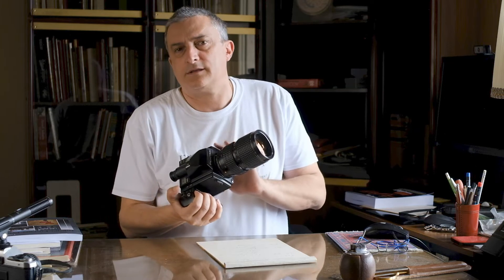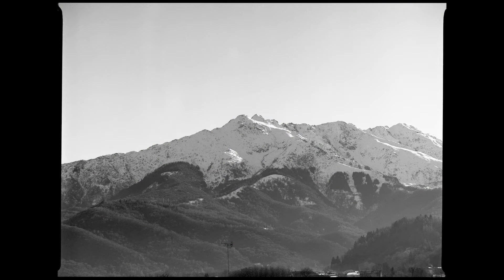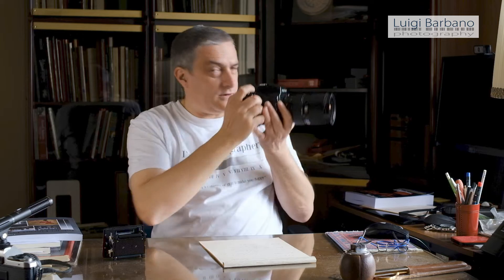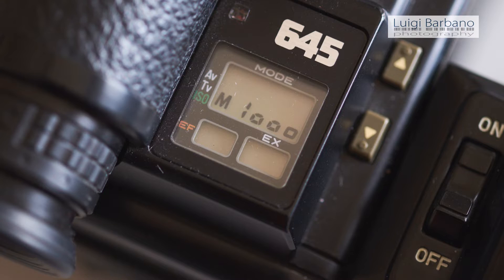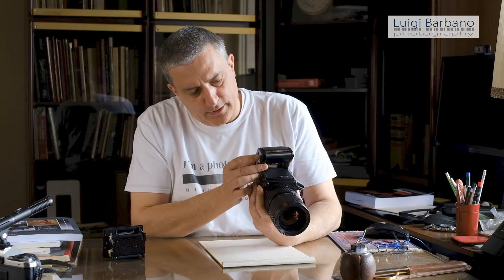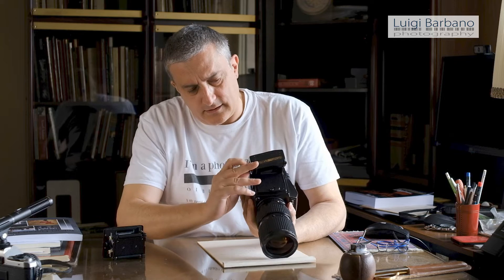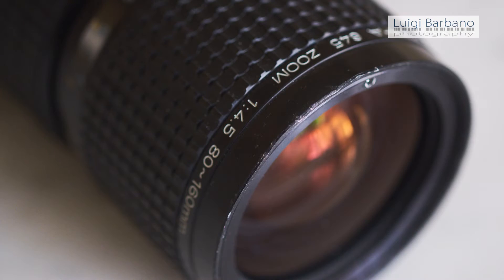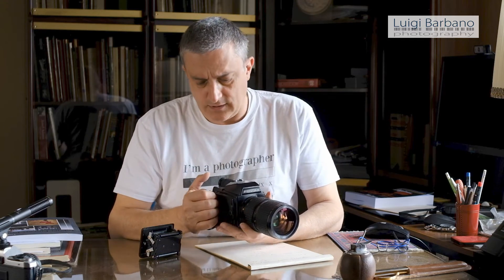Gear Talk: Pentax 645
Pentax 645, a beautiful underrated medium format camera.

Since the publication of my book "Photography: The F Manual", I received many questions about the best film and digital equipment to use, so I decided to start with review of the camera, lenses and accessories I use.